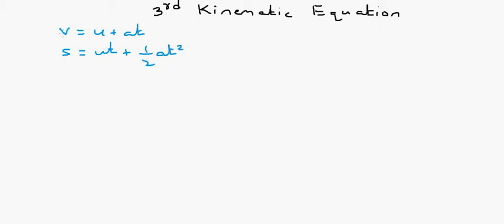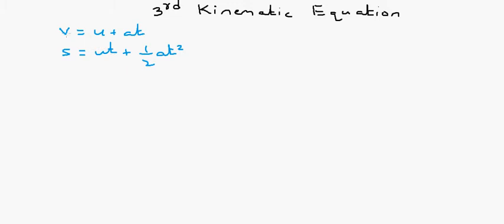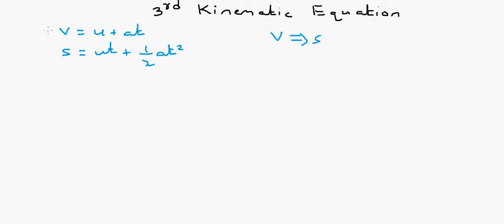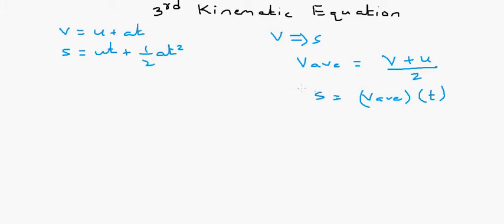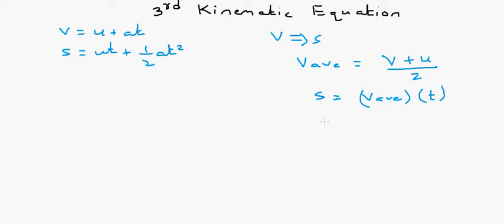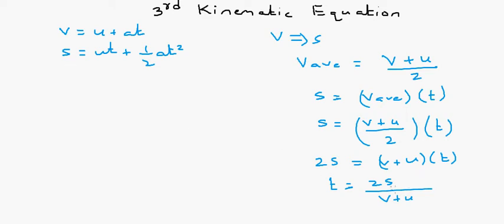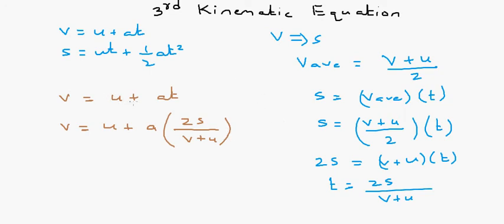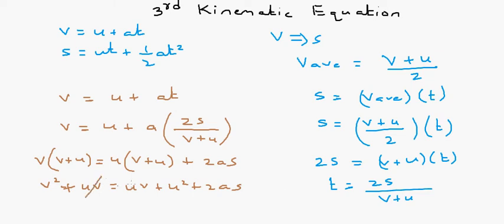Physics: Kinematics- Third Kinematic Equation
This video derives and elaborates the third kinematic equation. You may enter any questions you have regarding the concepts; I shall try to answer those questions as soon as possible. If the answer is too long to explain in the comments box, I shall make a separate video on it.